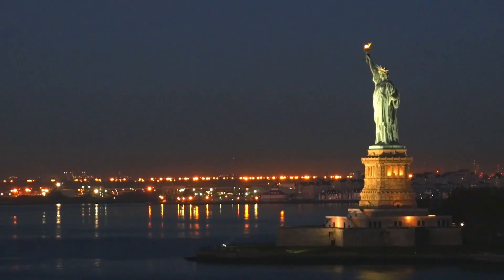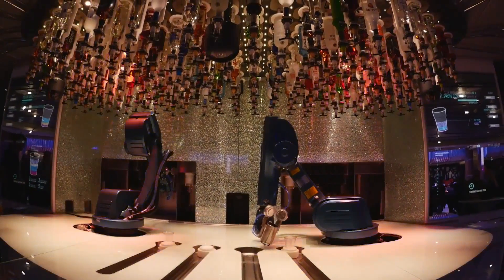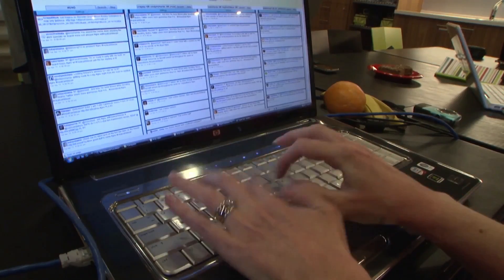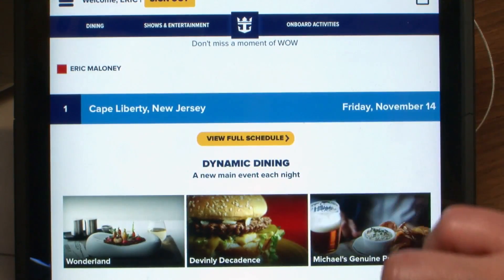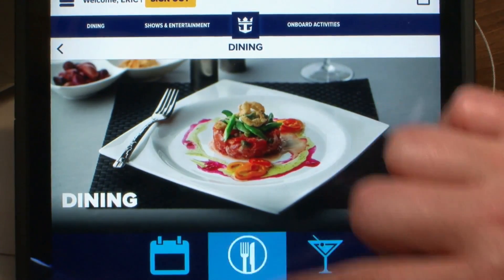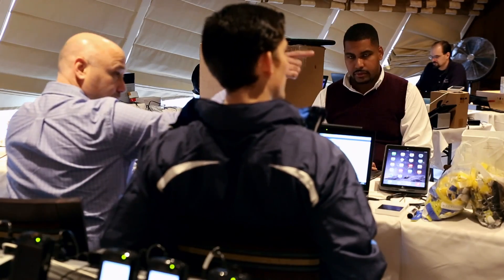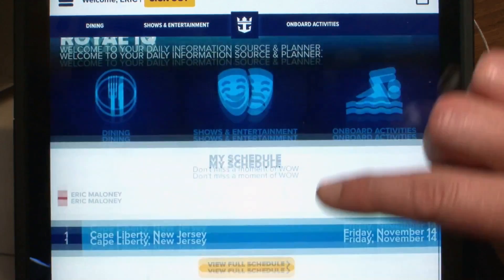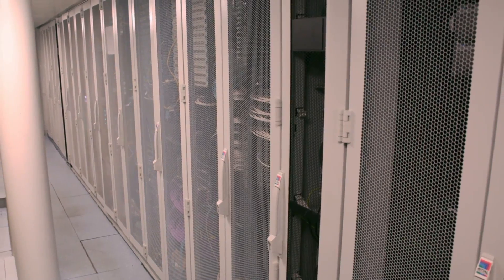Quantum of the Seas | TechCrunch Makers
Ubiquitous internet has become so important, Royal Caribbean had to pair with a satellite company just to ensure connectivity for thousands of travelers on open ocean. The Quantum of the Seas is a technological marvel with tablets and RFID devices that power dinner reservations, room keys and more. John gets a tour on their press voyage with their CIO Bill Martin.